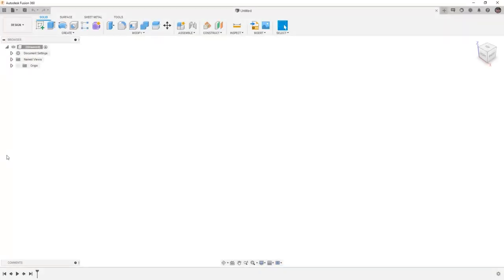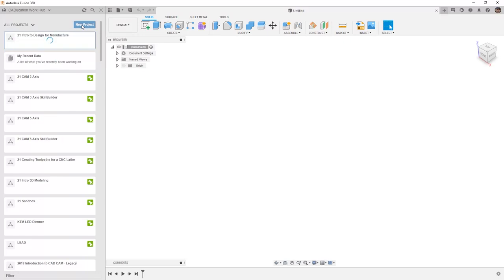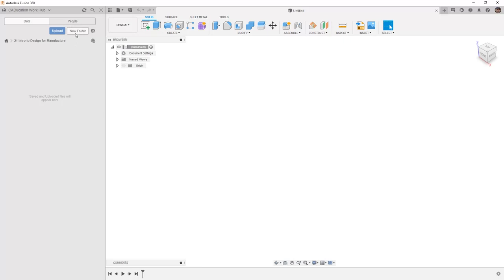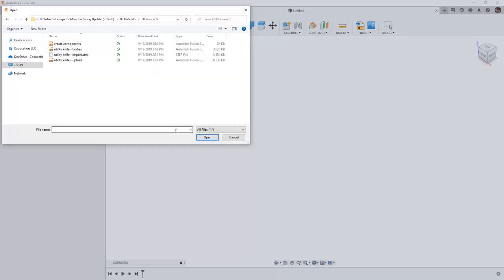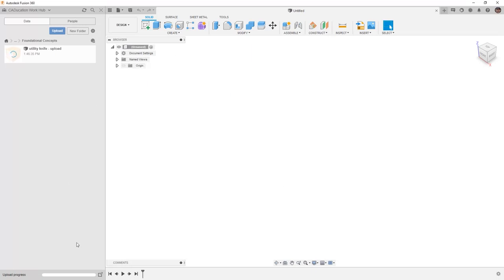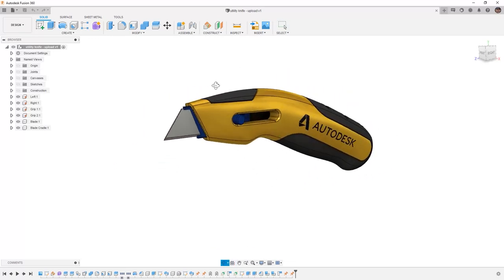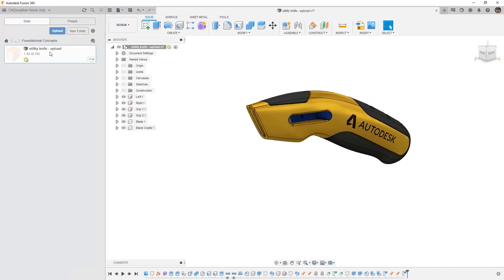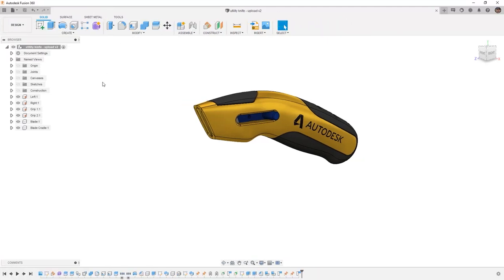Create a new project and project folders